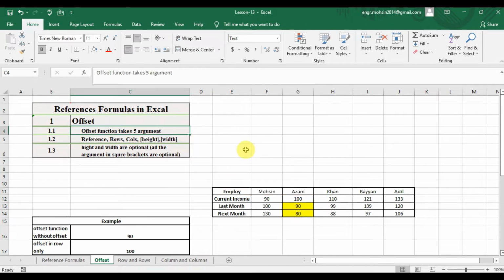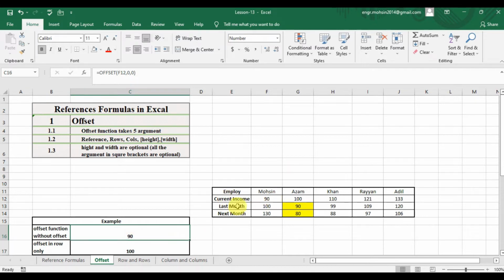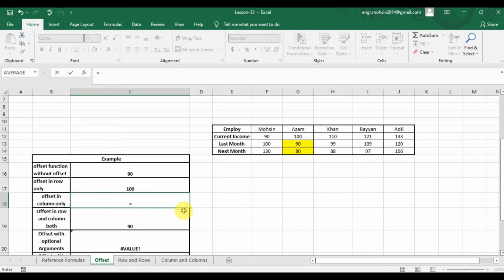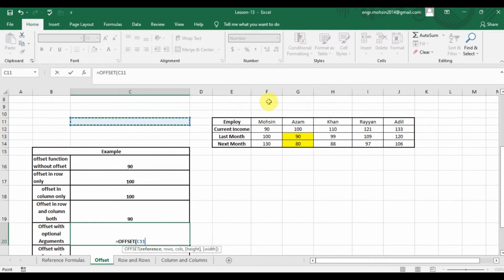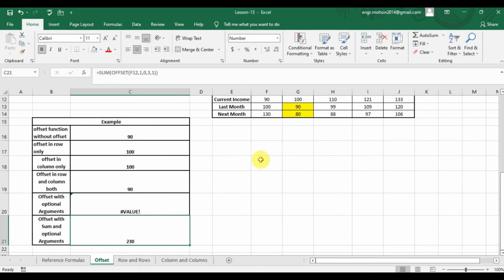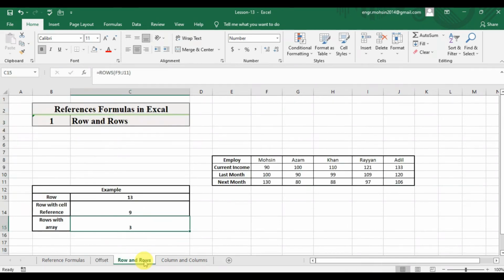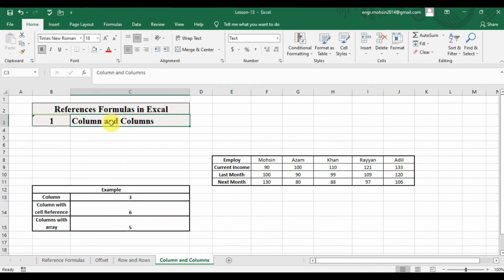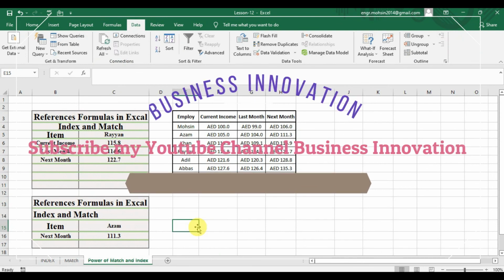Reference Formulas -Part-02 - Lesson 13 - Excel Tutorial for Beginner's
In this Video we will discuss Offset Function, Row and Rows Function, Column and Columns Function in Excel .